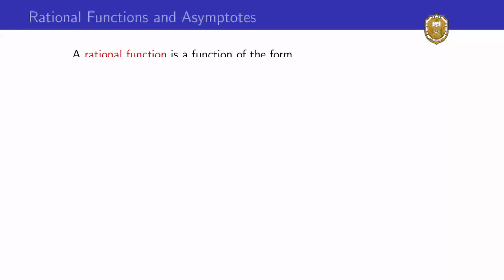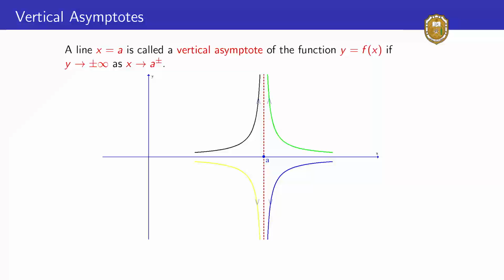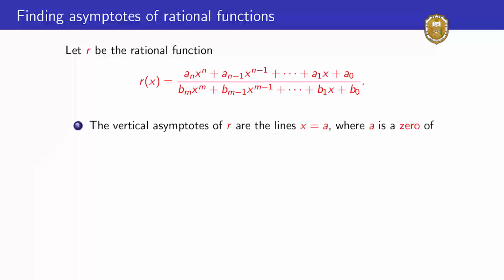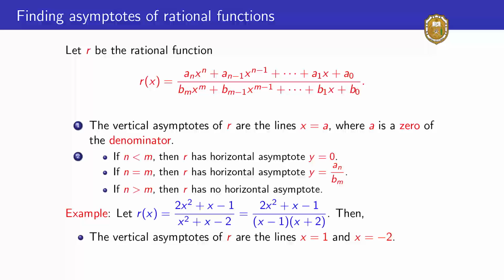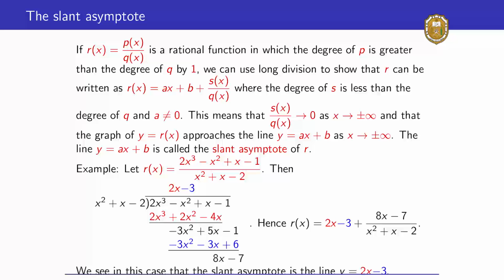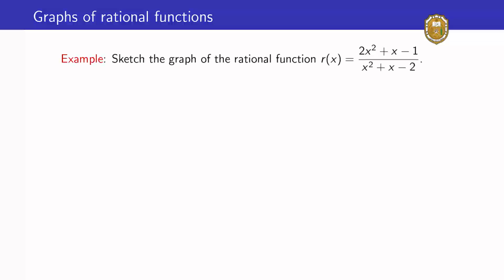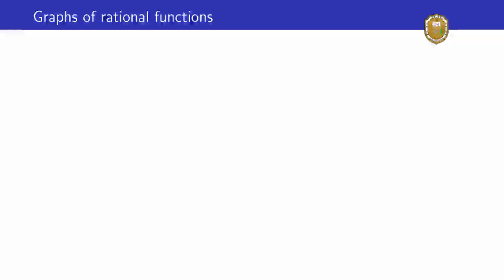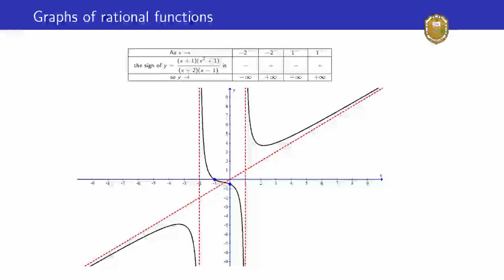Rational Functions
Description